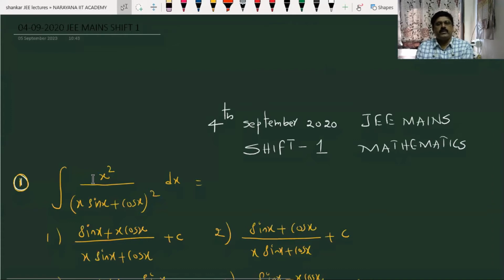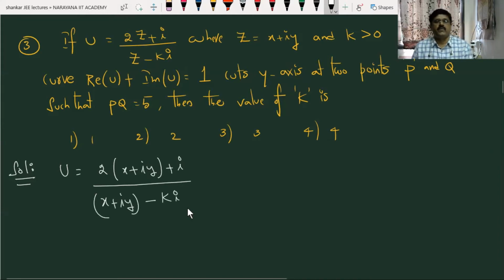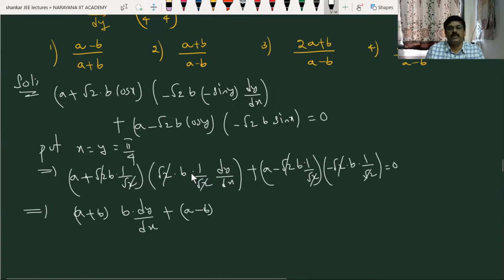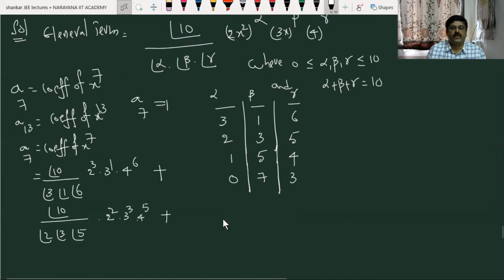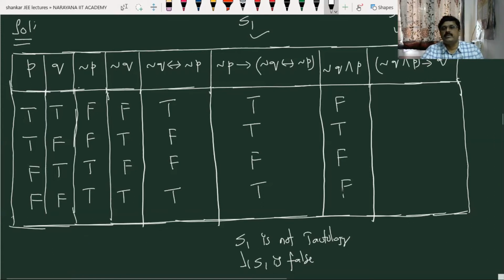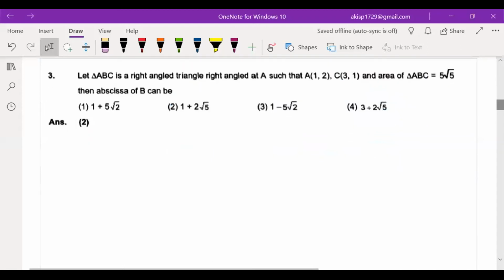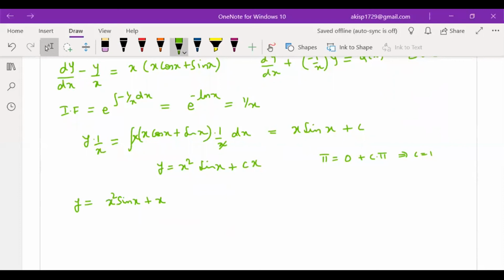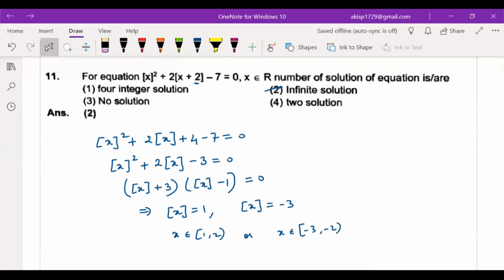JEEMAIN MATHS MOR SHIFT Question NO 1 TO Question NO 11